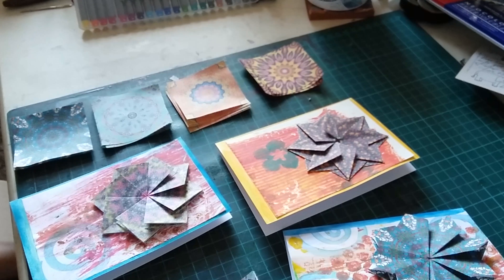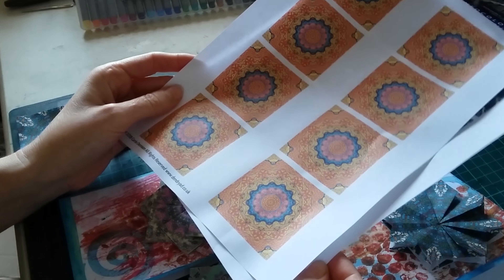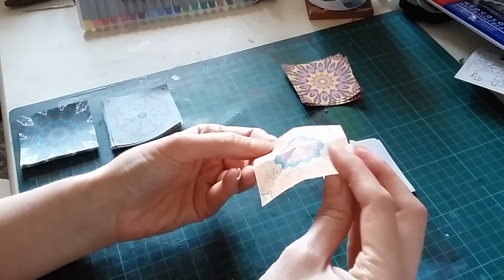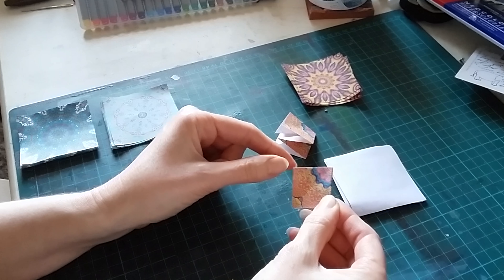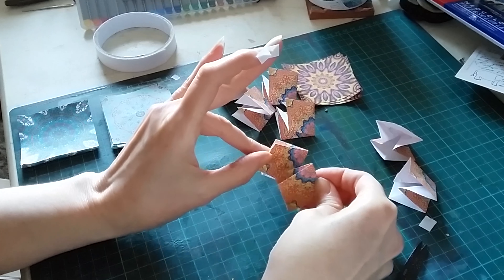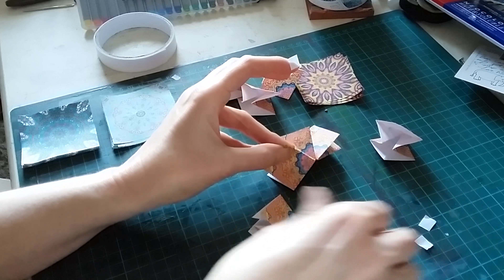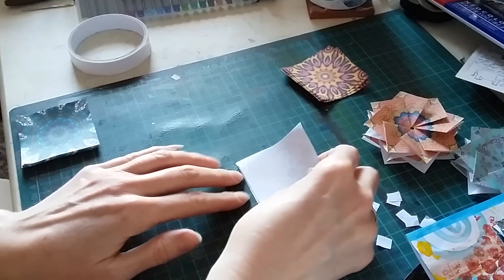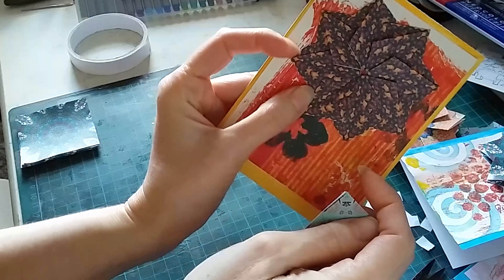Get Creative: Tea Bag Folding / Paper Folded Stars / Flowers - Part One: Diamond Fold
Get creative by making these simple tea bag folding toppers, paper folded stars or flowers from kaleidoscopic designs.

Come and find out more about my workshops, both online and in person,

Thanks!

Have fun creating your paper folded stars!